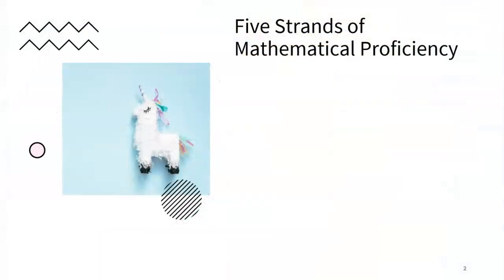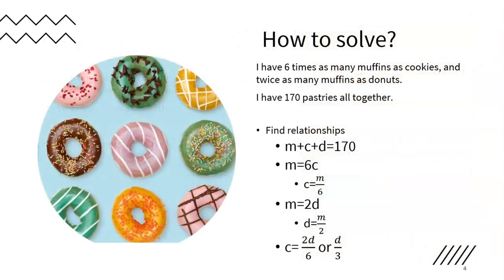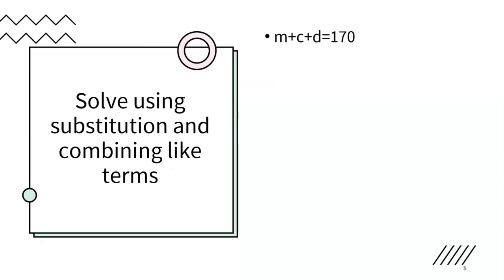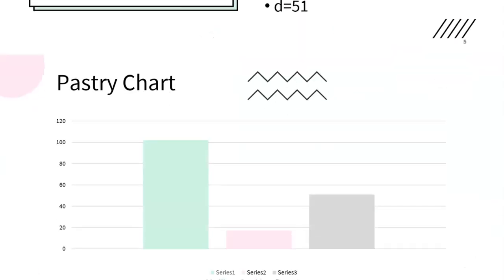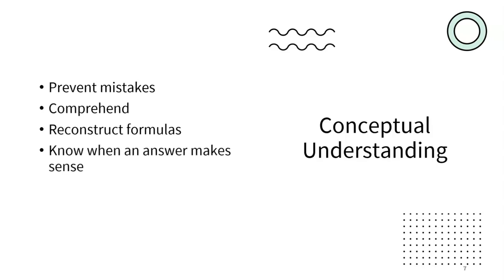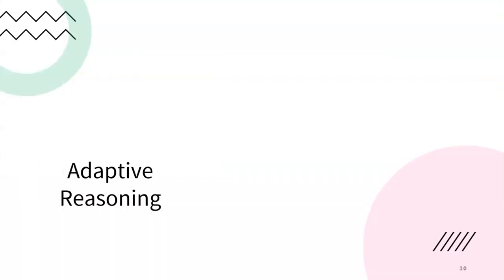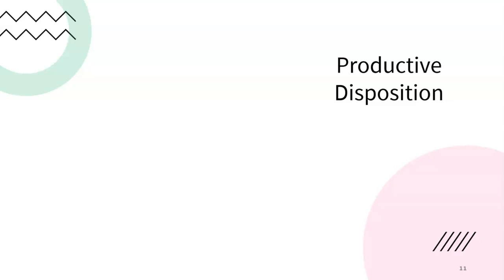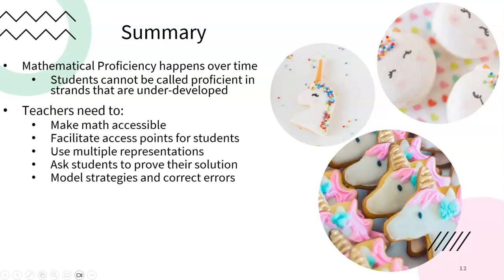Assessing Proficiency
Five Strands of Mathematical Proficiency
Conceptual Learning
Procedural Fluency
Strategic Competence
Adaptive Reasoning
Productive Disposition